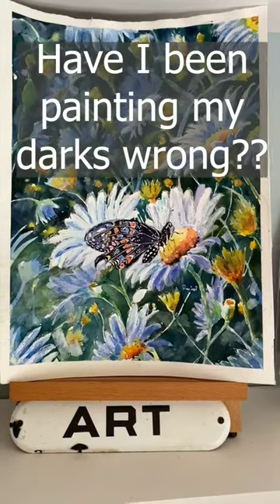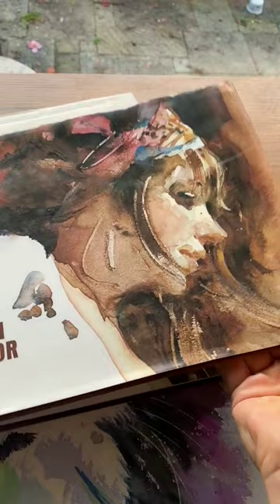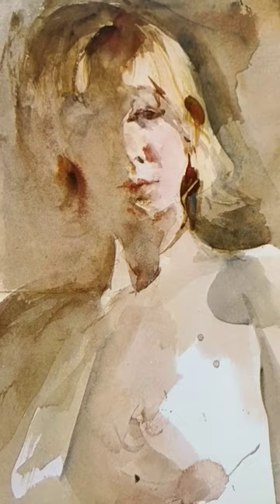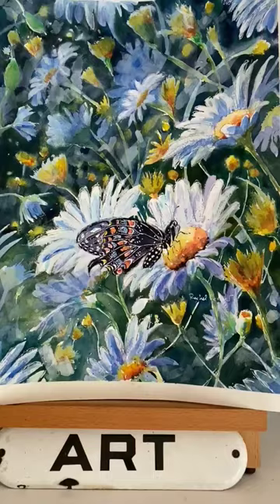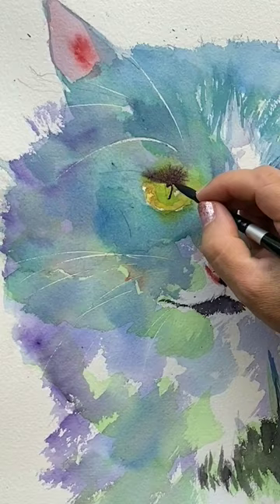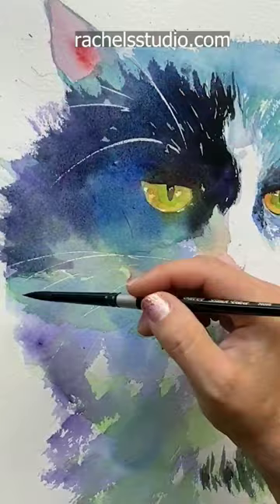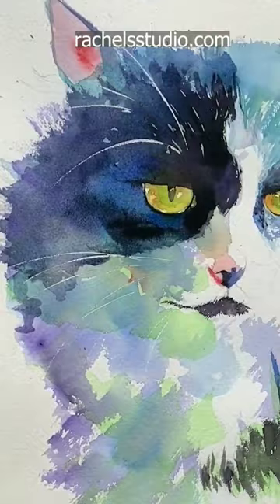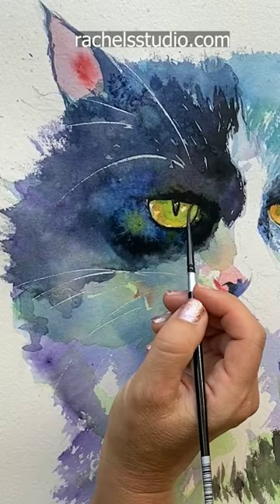Have I been Painting Darks Wrong?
Charles Reid's book about how to paint portraits